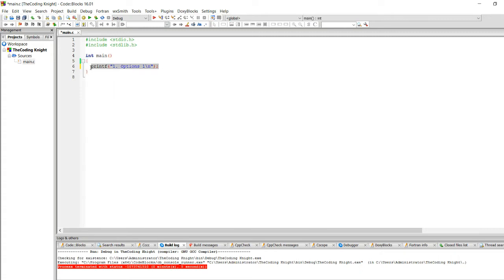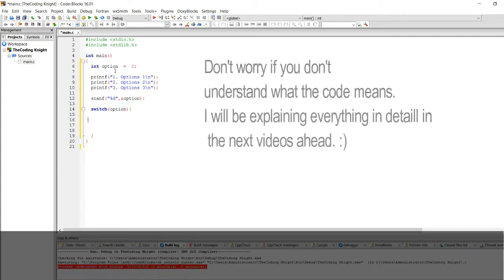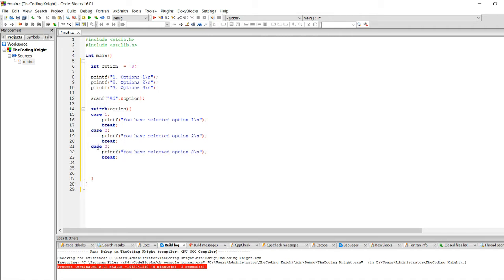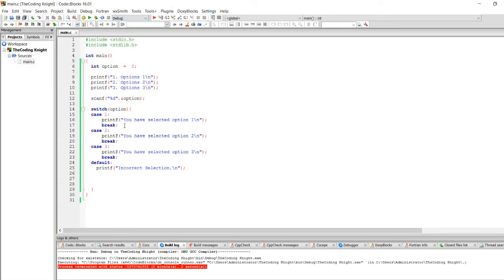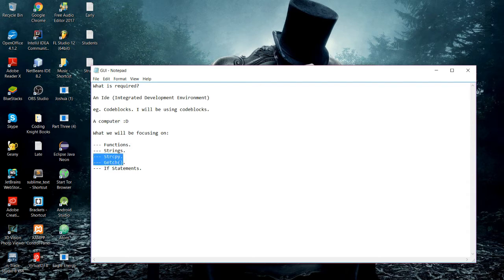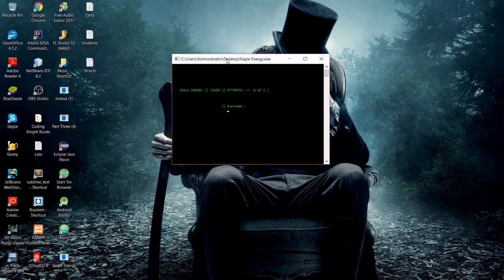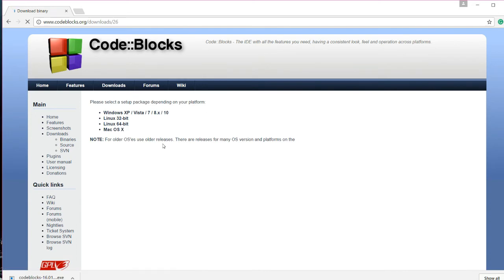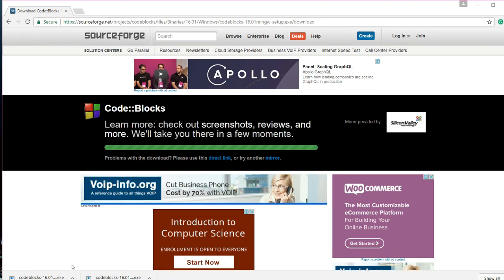Introduction To Arrow Menu Using The C Programming Language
Have Any Video Requests or Questions?